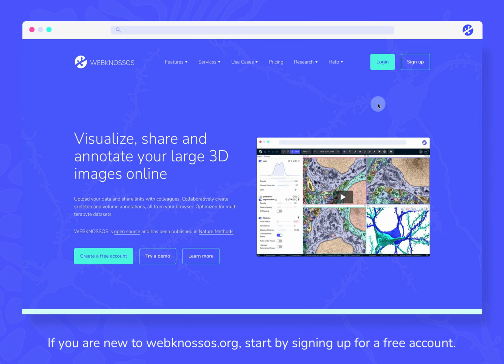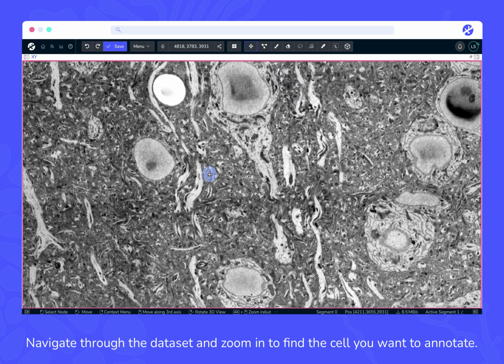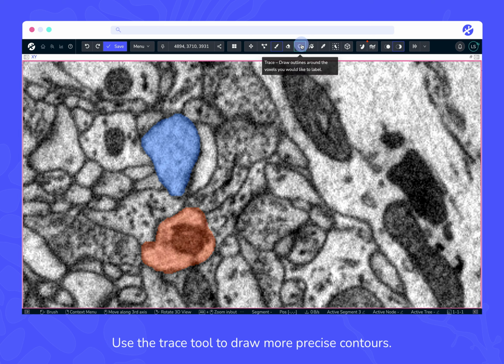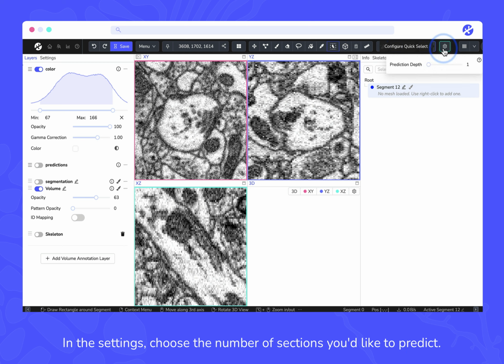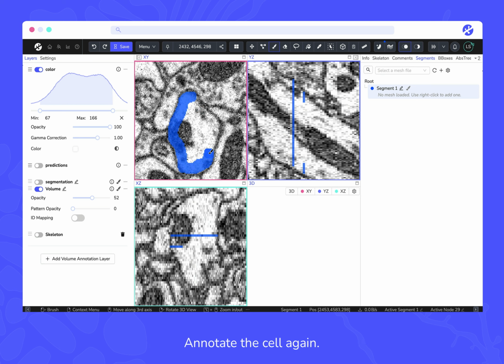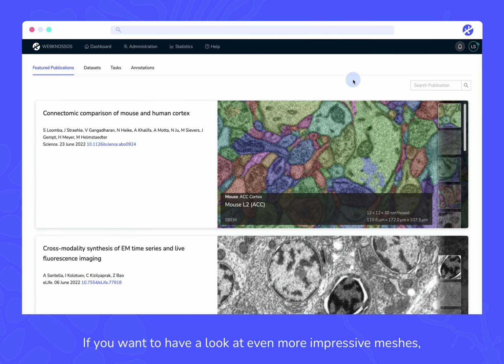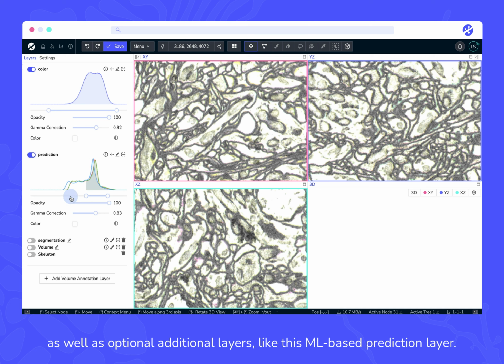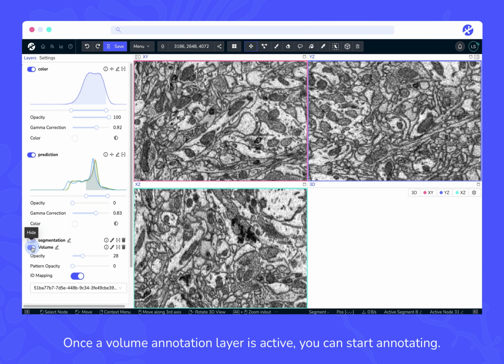Tutorial Volume Annotations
In this tutorial, you will learn how to create volume annotations, visualize and generate meshes, and work with the layer system of WEBKNOSSOS.